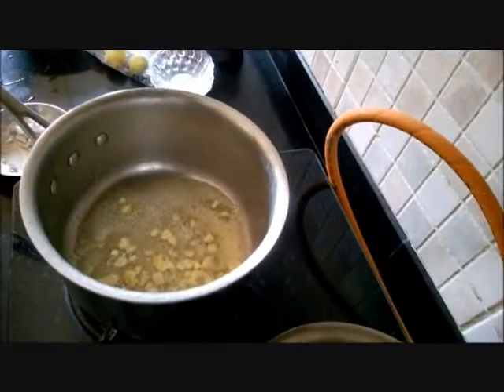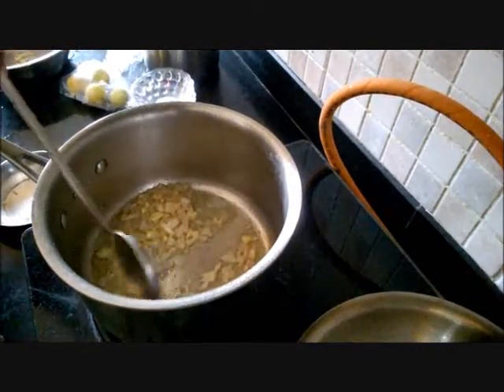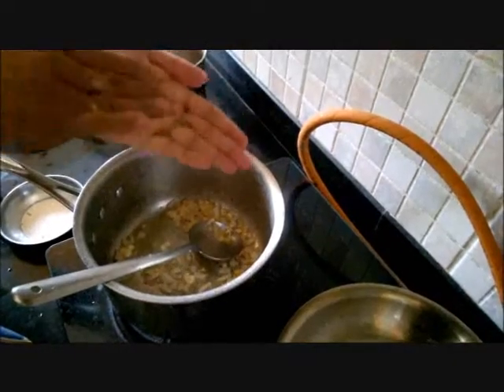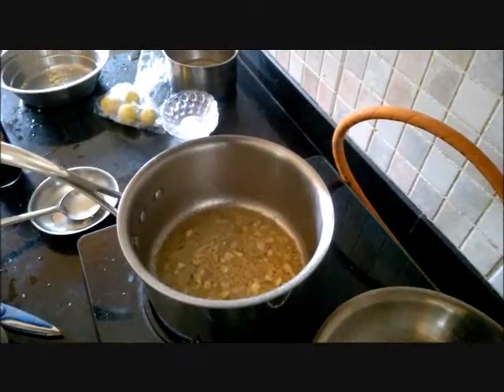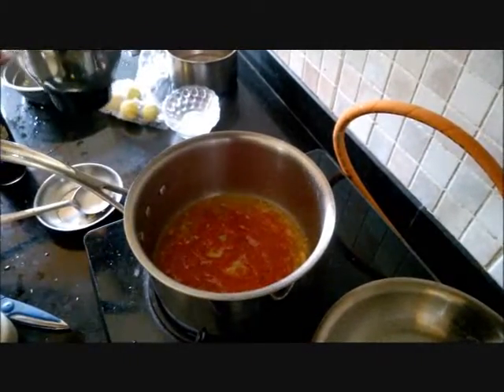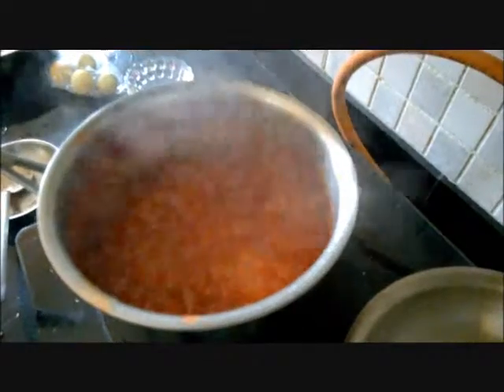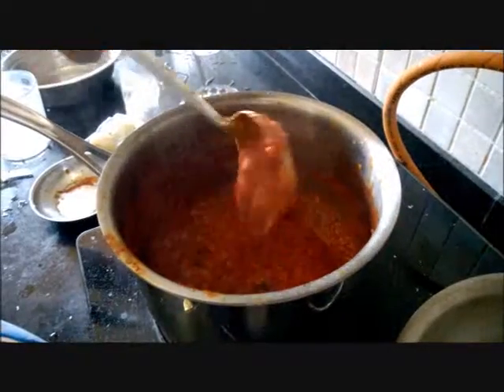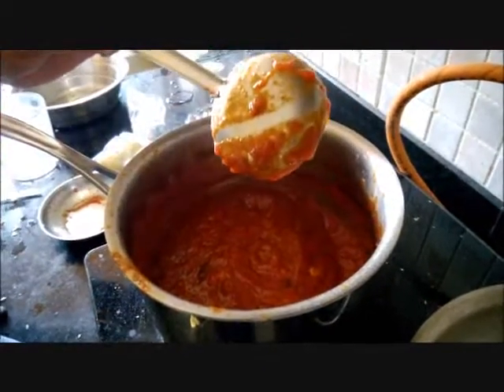Roasted Red Pepper and Pomodoro Sauce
This roasted red pepper sauce is part of my Pasta Italia - Tour of Italy recipe. Visit the link for detailed recipe and photos. This recipe is vegan and cheese can be added while serving. A robust red sauce with olives inspired by the Puttanesca and Pomodoro sauces.
A must for any pasta lover.